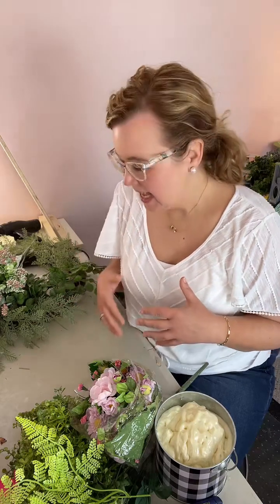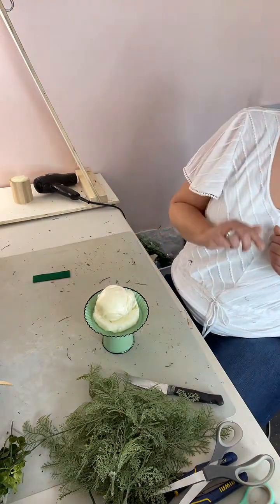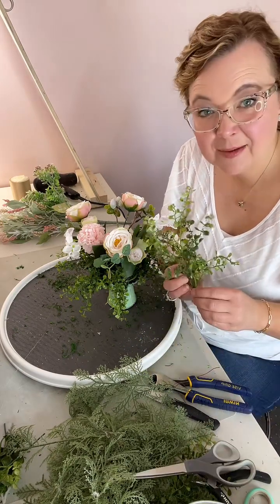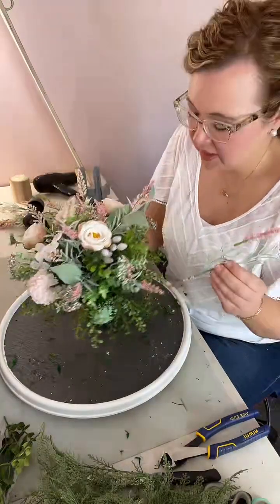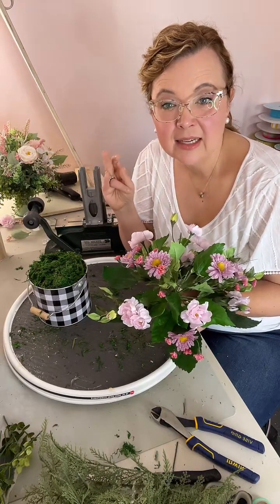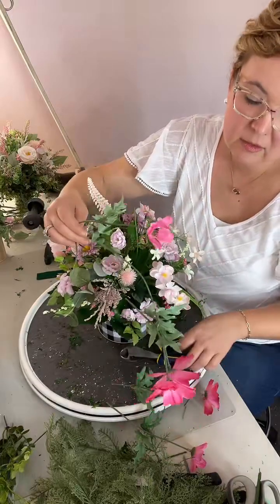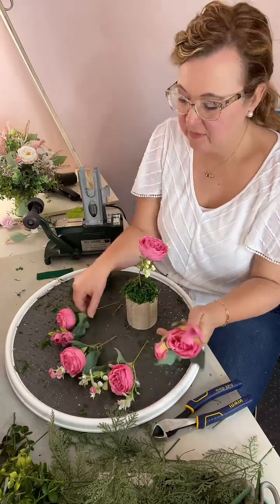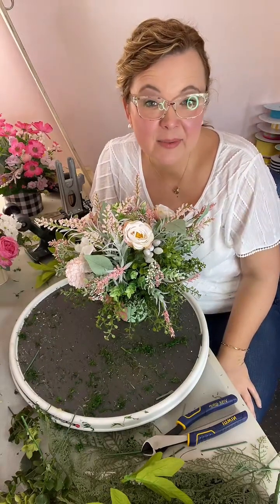How to Make Small Arrangements with Faux Flowers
Let’s make some small DIY flower arrangements! This video includes three centerpiece tutorials.

These are perfect for Mother’s Day gifts or a sweet pick-me-up present for a friend!

🌺 Love these little centerpieces? Shop our Etsy Store!

🌺 Don't just buy flowers from the Big Box Stores! Get this list of the best online floral supply companies: